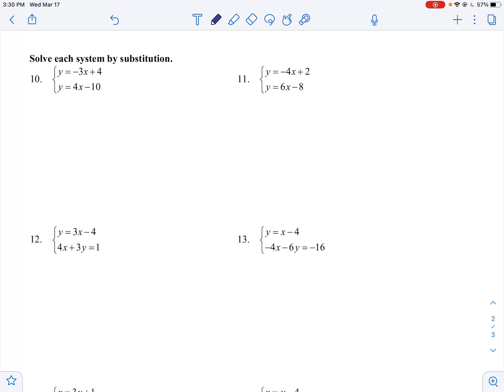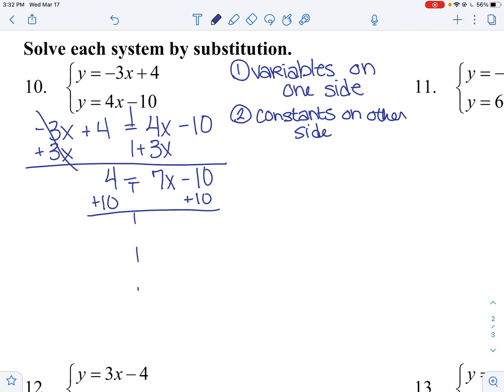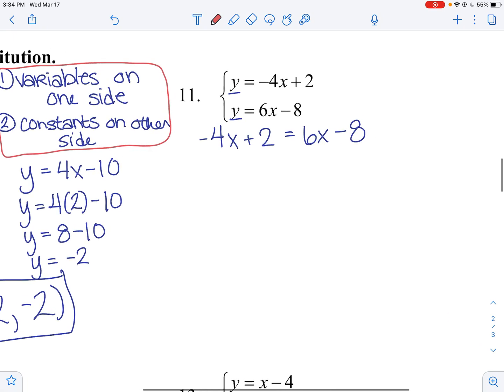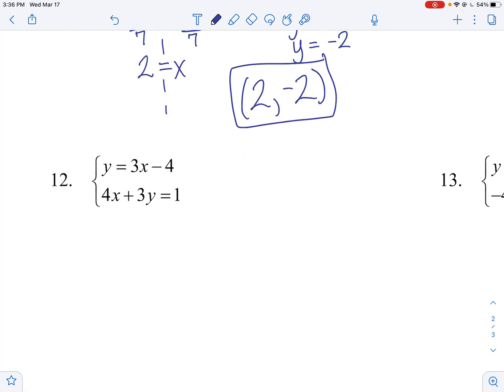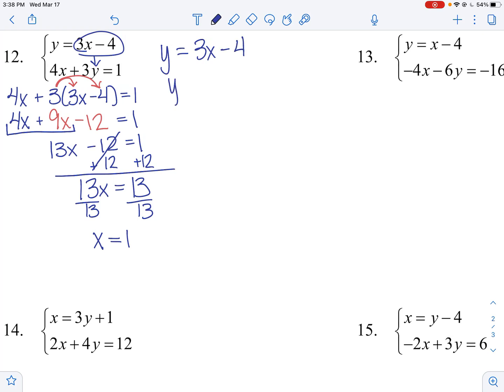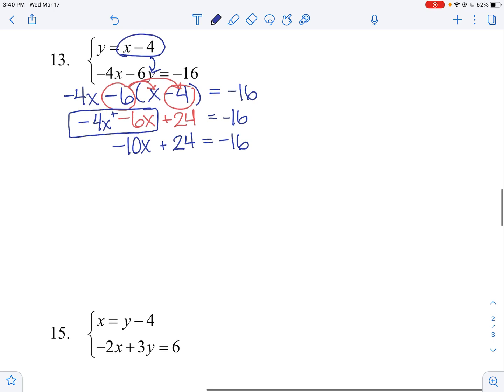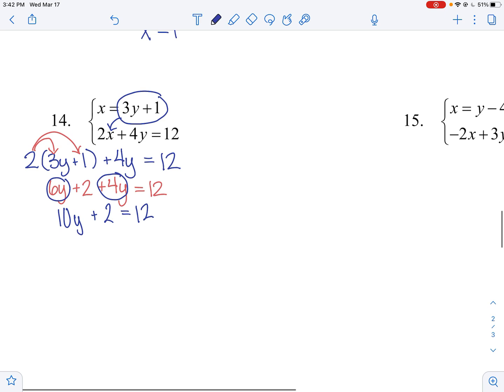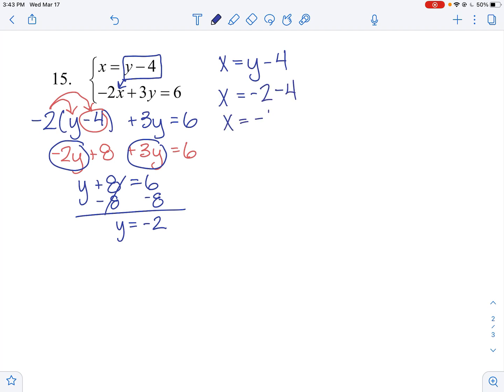8.2 Notes DAY 2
solve systems of equations using subsitution